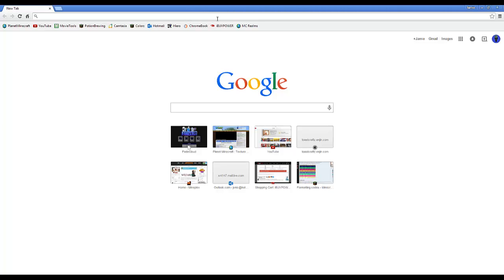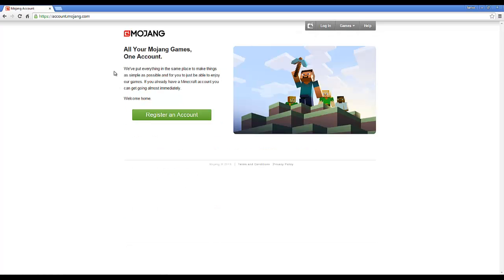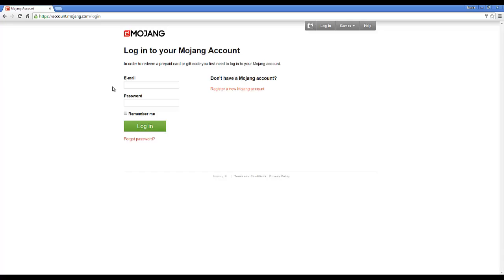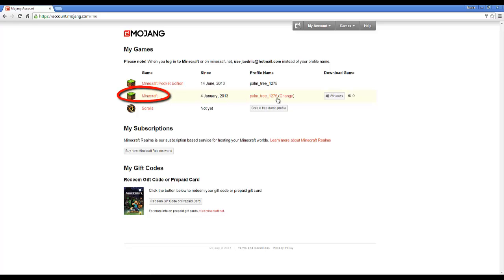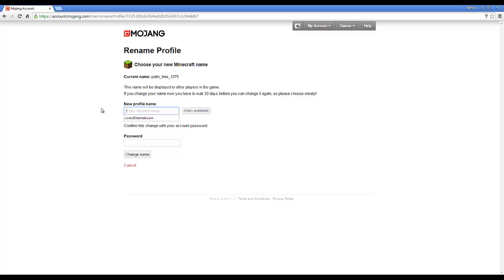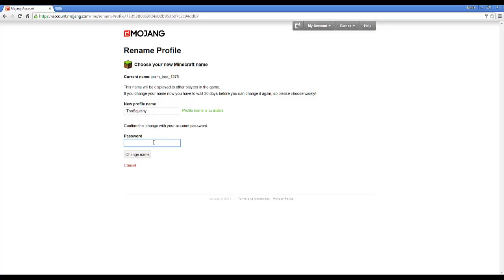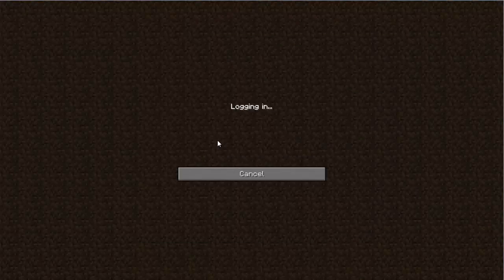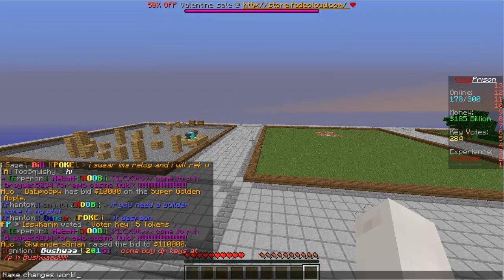How to Change Your Name in Minecraft PC/Mac Edition! [1.11.2] [2017]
Welcome to a tutorial in which I show you guys how to change your username in Minecraft PC/Mac edition! This is a new feature that came out today (February 4th) and it's awesome!

Anyone else in the video?